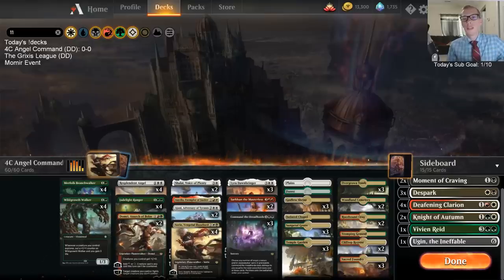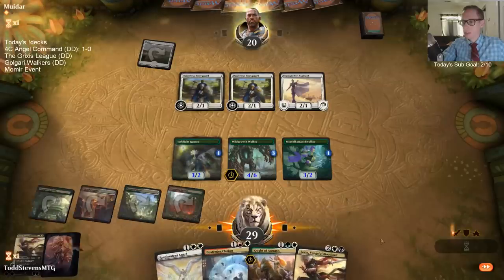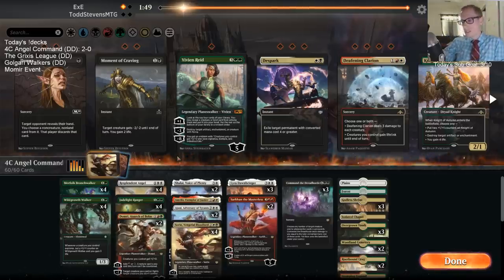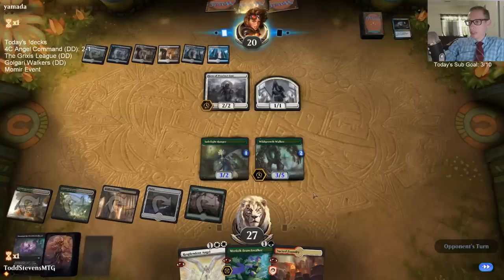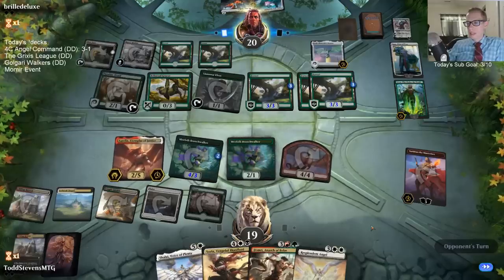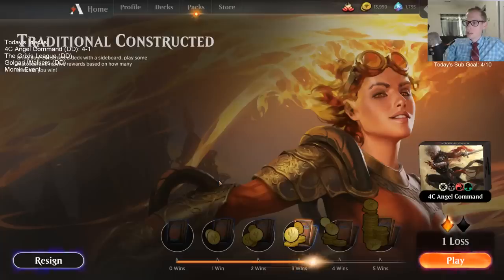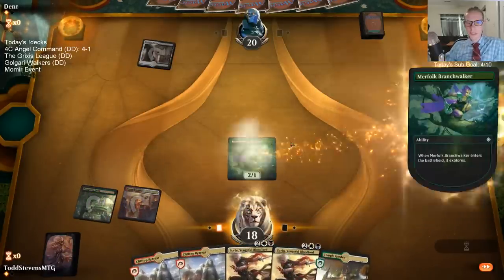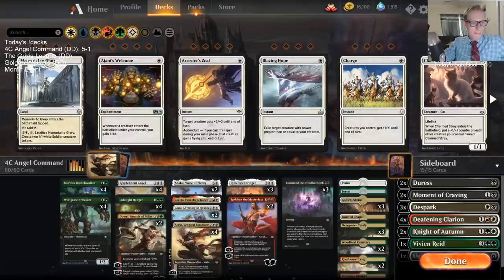4C Angel Command Donation Deck! MTG Arena - Standard, 5/27/19